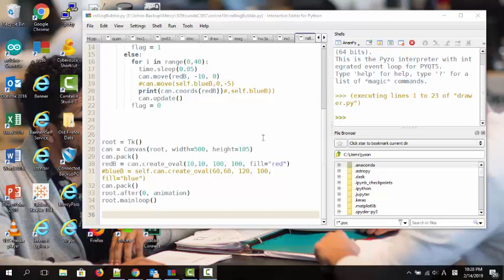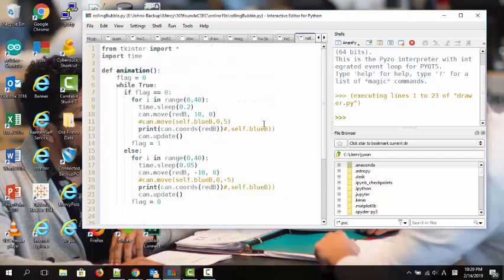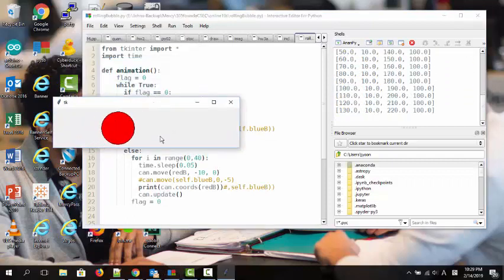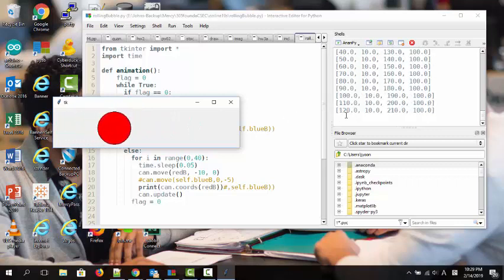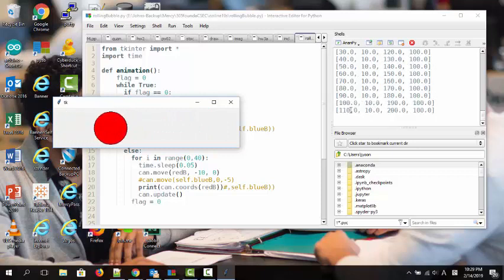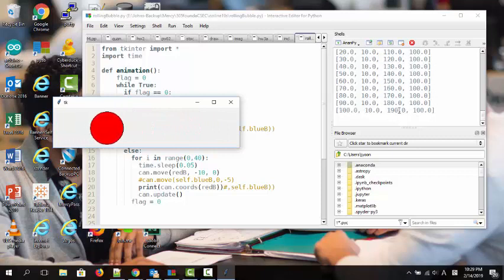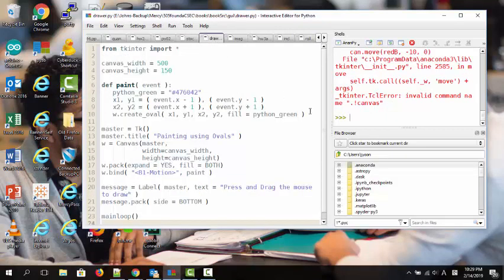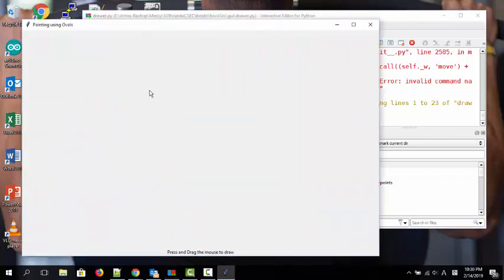Python tkinter animation on Canvas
Python GUI Tk Animation Demo